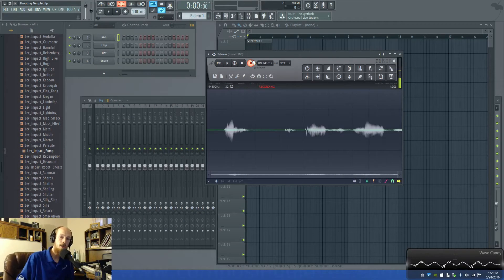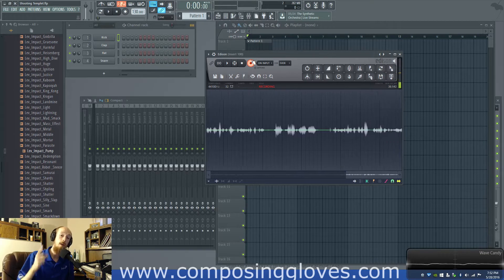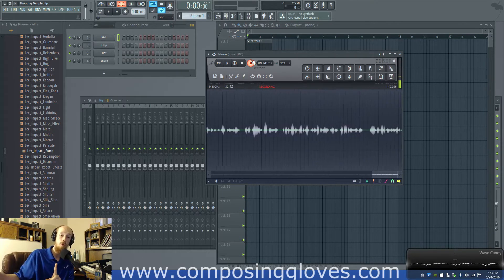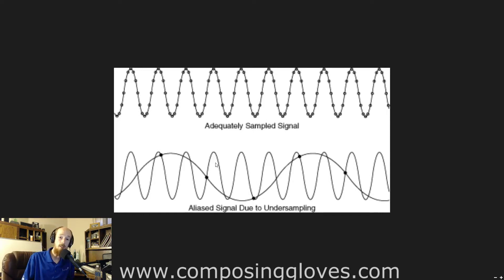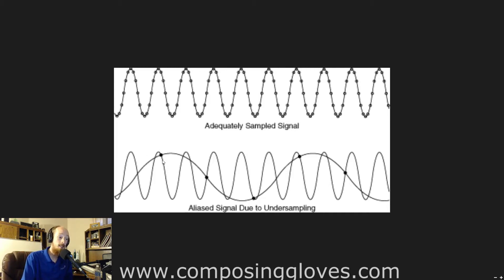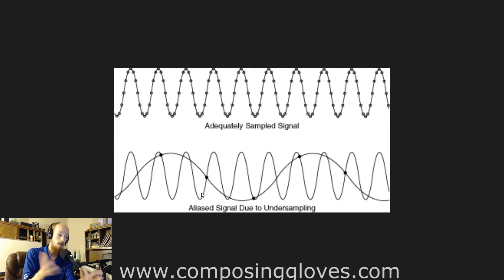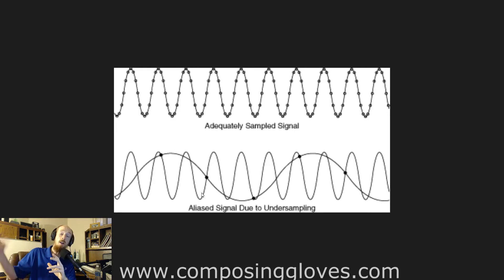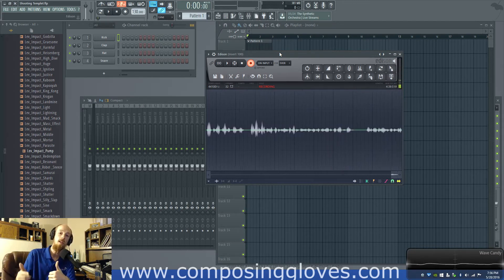Digital Audio Basics 7 - Aliasing and Anti-Aliasing Filters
If  you don't do this right you will get harmonic distortion!